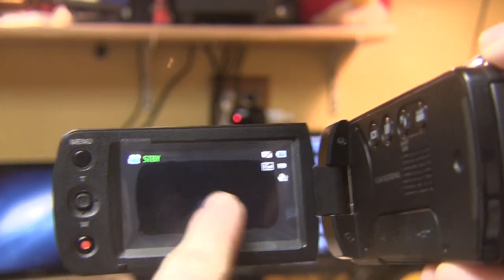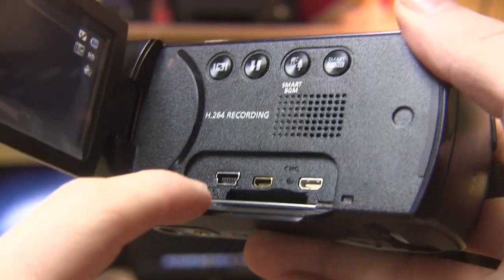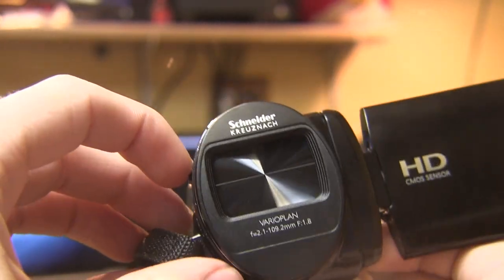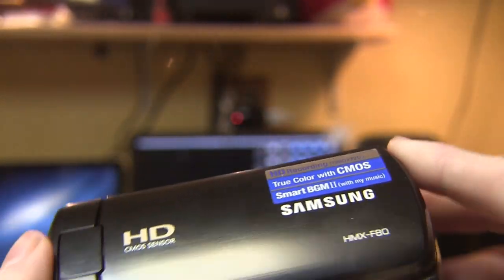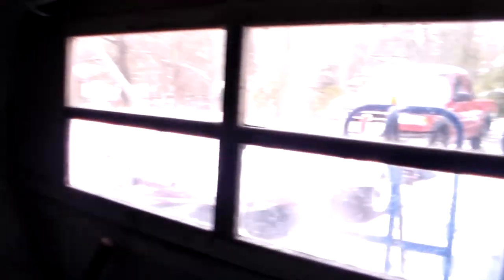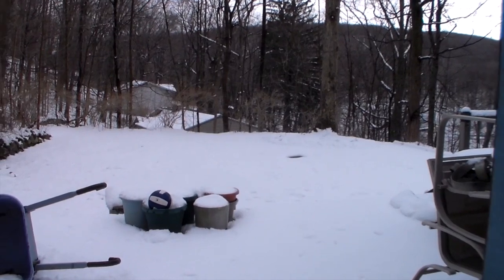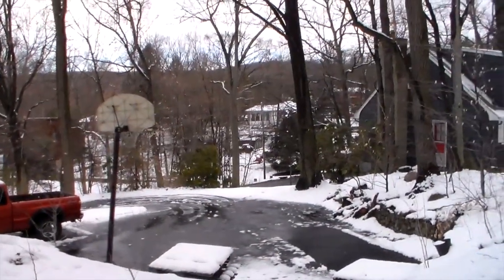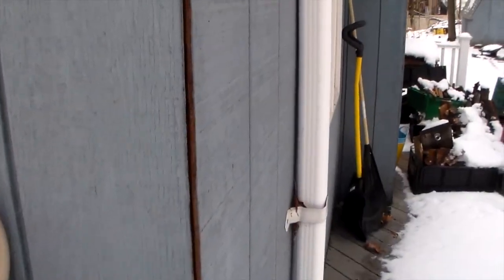Review: Samsung HMX F80 Camcorder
Here is a review of the Samsung HMX F80 Digital Camcorder.

Samsung HMX F80

My Gear